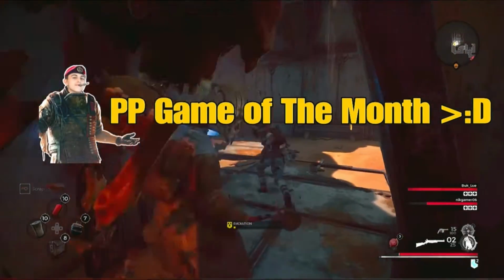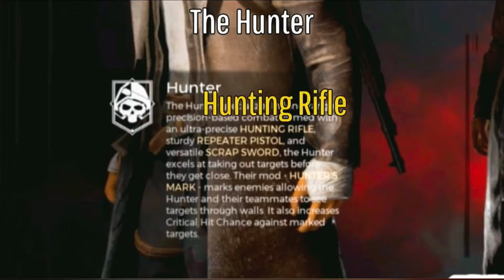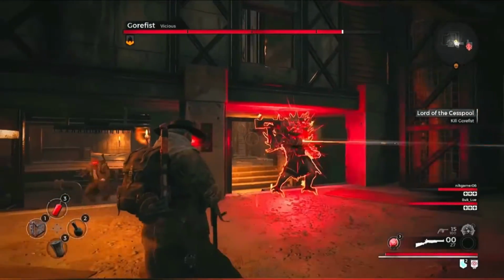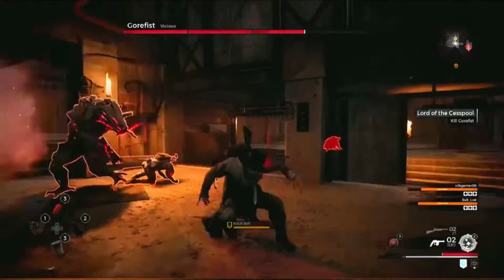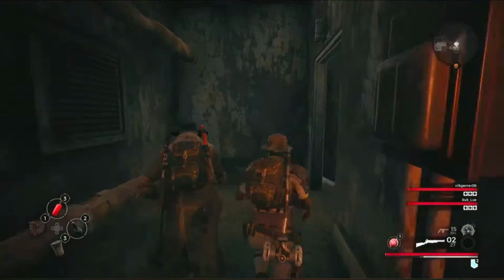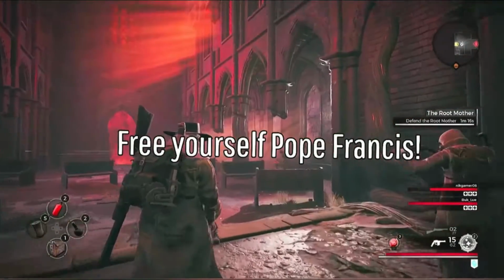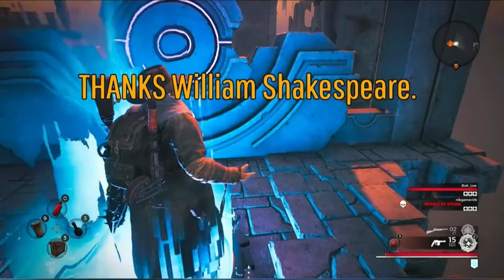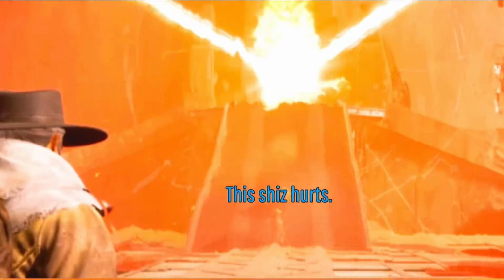PlayStation Game of The Month March 2021: Remnant: From the Ashes: Funny Moments!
This is the first PP Game of The Month that I review (kind of), rate, and give advice for. It is a truly fun, challenging, and grindy game that needs to be played more. So I hope you enjoy it as much as I did! :D

p.s. Horizon Zero Dawn is supposedly going to be free in April, so keep an eye out for that video because I'm excited to finally play it.

Devon (Blue)

They make amazing music that you can use for free without worry!)
Outro: